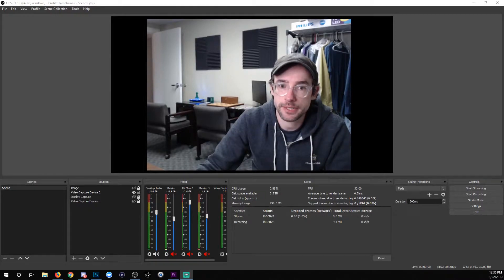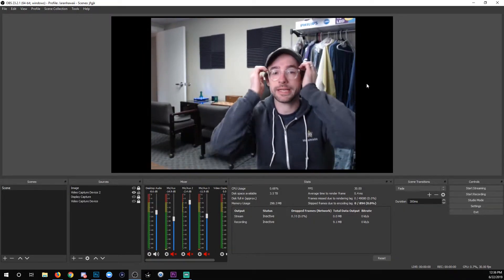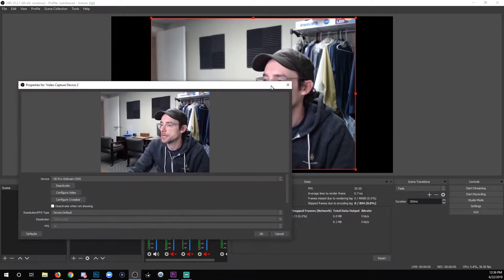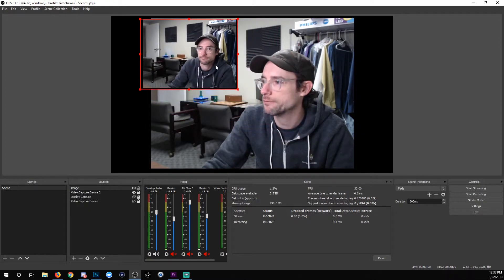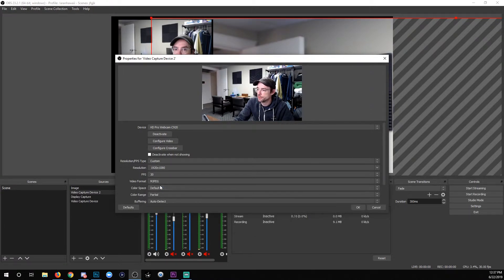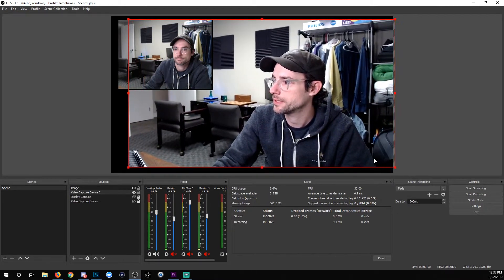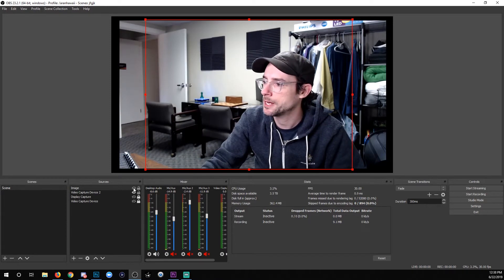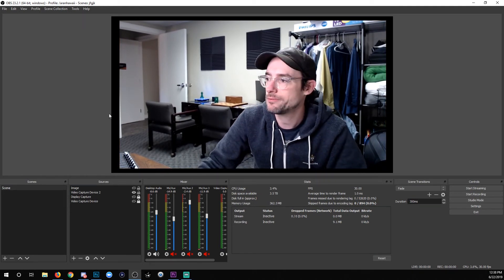Improve your HD Webcam in OBS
Improve your HD Webcam in OBS - Just because you added a new HD webcam doesn't mean OBS defaults are the best thing. In fact, they're not!

This video will show you the key settings you need to tweak in order to get the MOST out of whatever webcam you use in OBS Studio. You can also look up videos for your specific model, but this video will work for any Logitech webcam and shows the basic settings in OBS for optimizing any camera source you add.

Logitech c930 webcam

TROUBLESHOOTING / HELP

EQUIPMENT

💡 YOUTUBE SEO: Are you a Youtube creator? Try VidIQ to improve your discoverability/SEO (I use it!)

💡 PROTECT YOURSELF: Don't let your IP fall in to the wrong hands, and gain access to geo-locked content from anywhere in the world:

00:00 Improve Webcam in OBS
00:27 Video Capture Properties
01:09 Custom Resolution
01:59 Full Frame Size